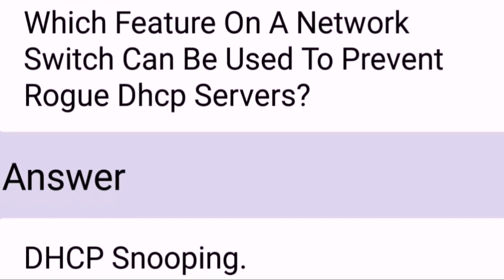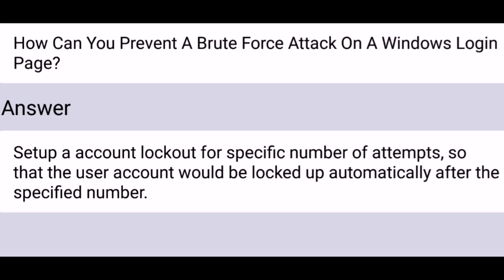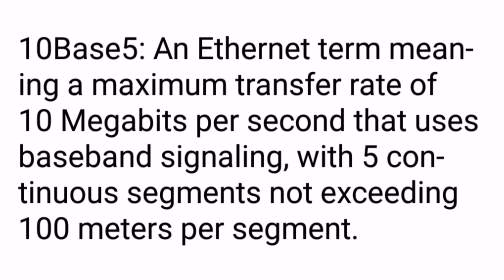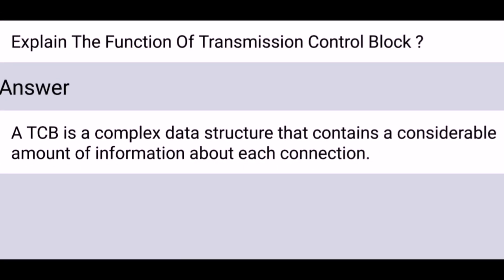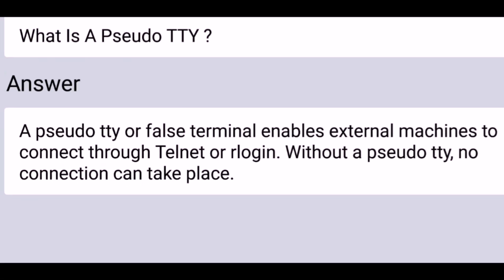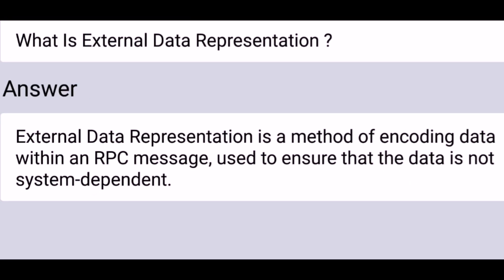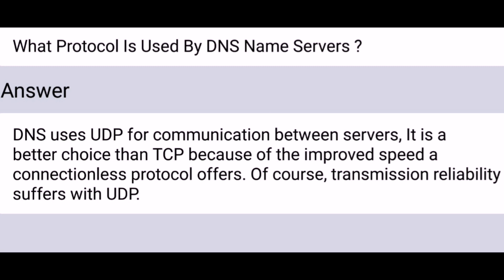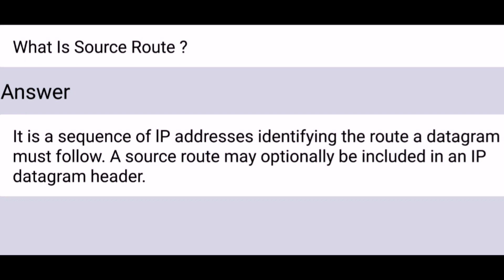Top 20 Network Security Interview Questions And Answers || Frequently asked questions for freshers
Network Security is the process of taking physical and software preventative measures to protect the underlying networking infrastructure from unauthorized access, misuse, malfunction, modification, destruction, or improper disclosure, thereby creating a secure platform for computers, users and programs to perform their permitted critical functions within a secure environment.